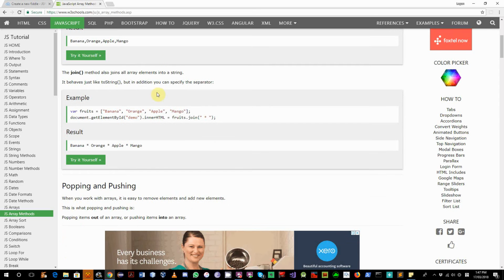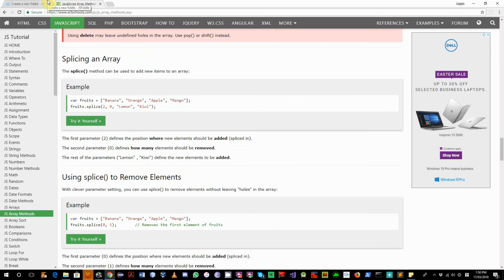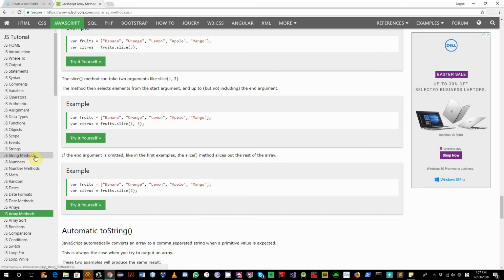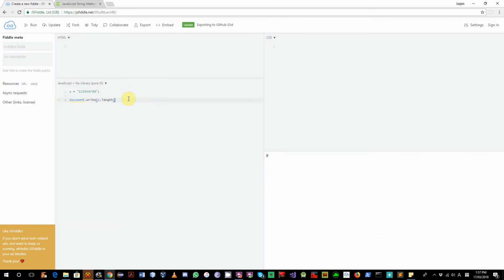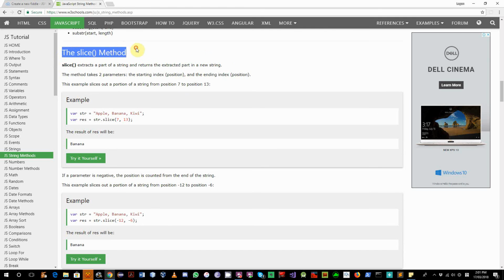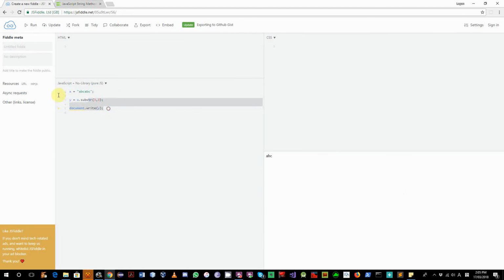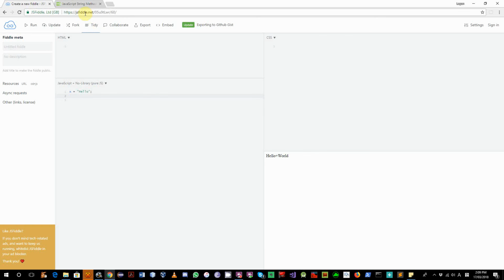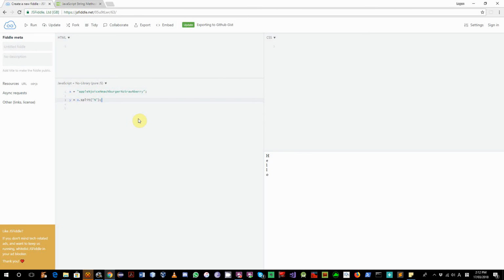array and string methods javascript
Here we have a look at array and string methods in javascript.